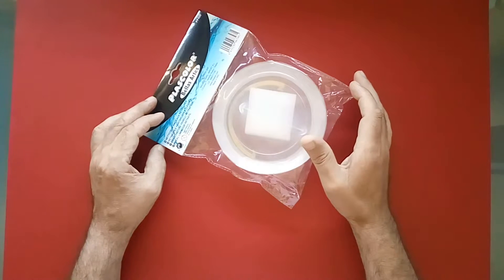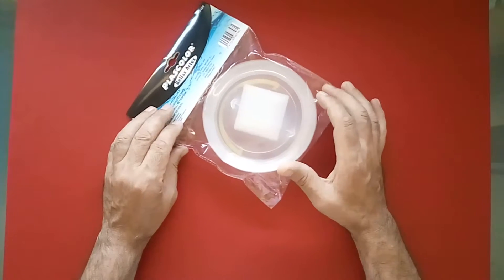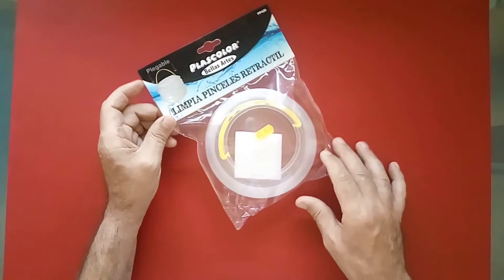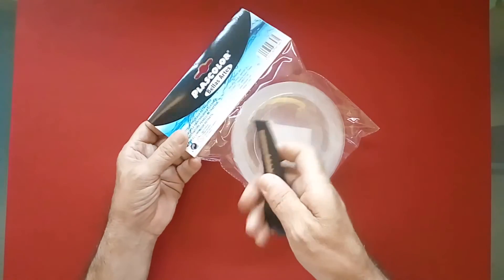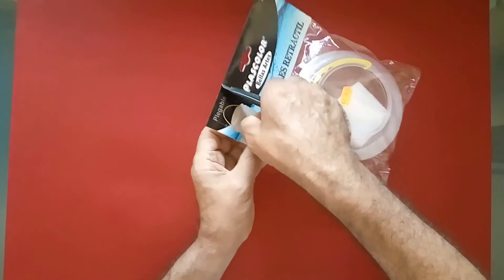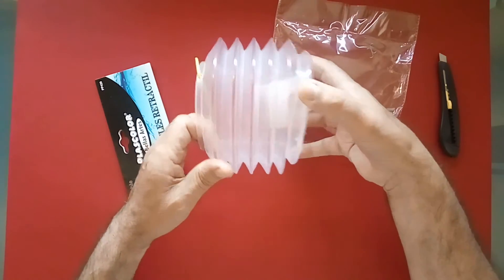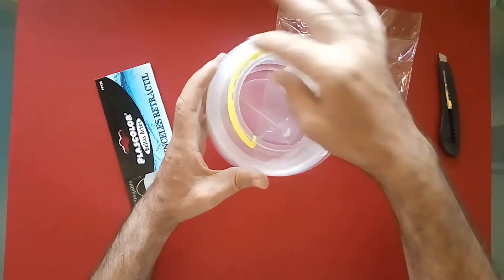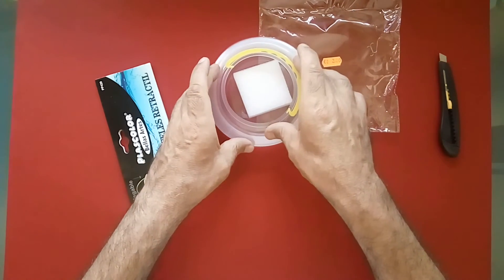Acuarela, recipiente retráctil para el agua. Watercolor, retractable water bowl.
Unboxing sobre el depósito retrátil para el  agua. Muy útil para el caballete en la técnica de la acuarela.